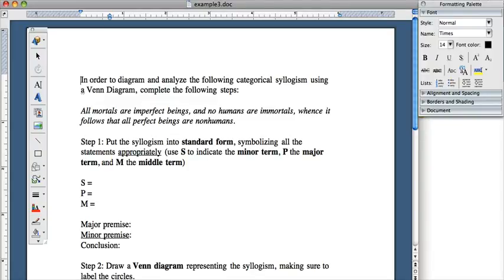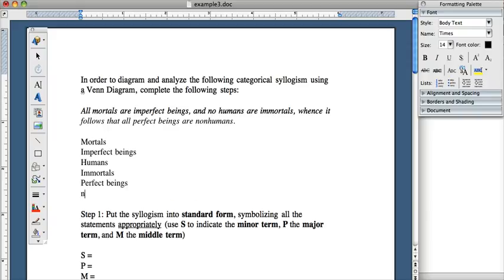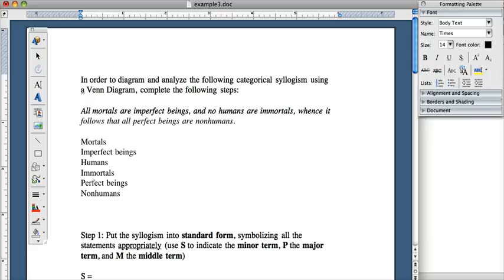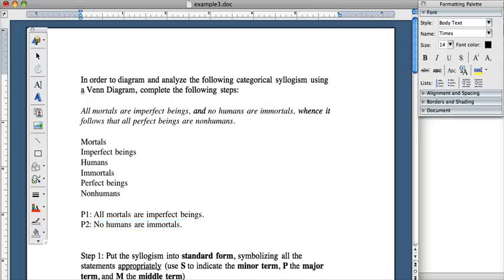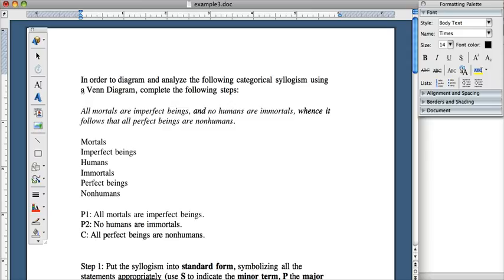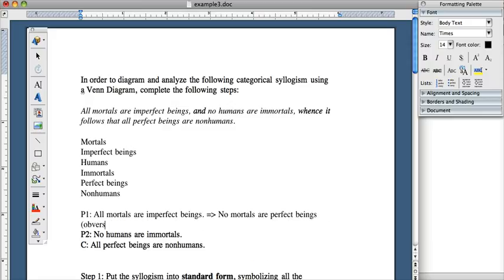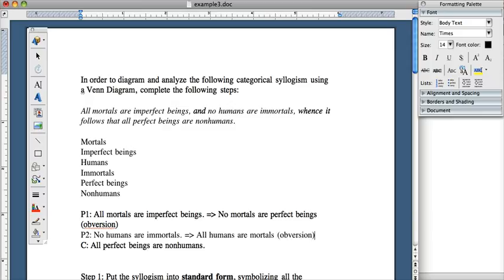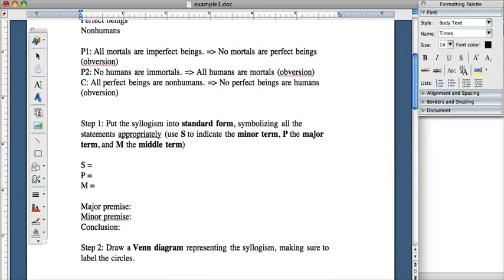Example 3, Part 1: Reducing a Categorical Syllogism to Three Terms